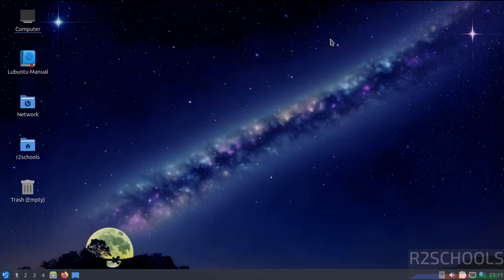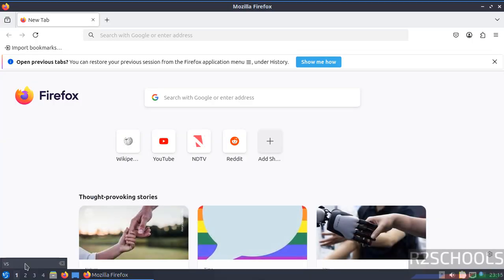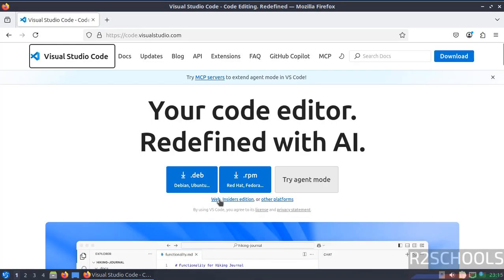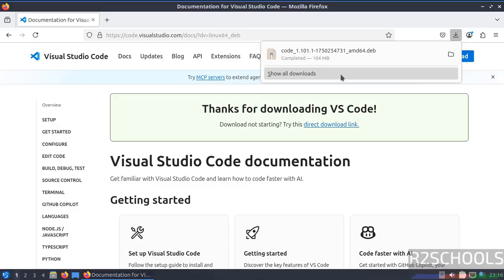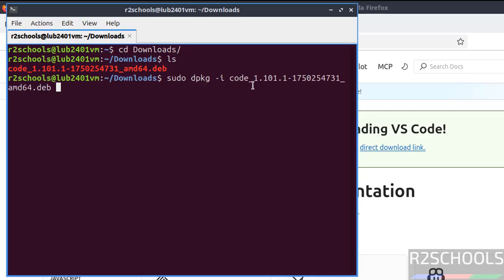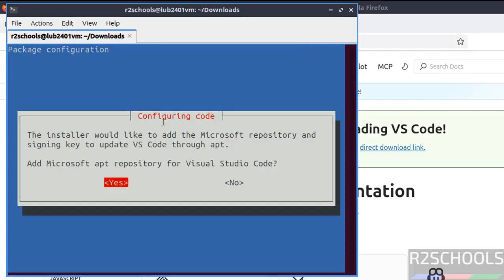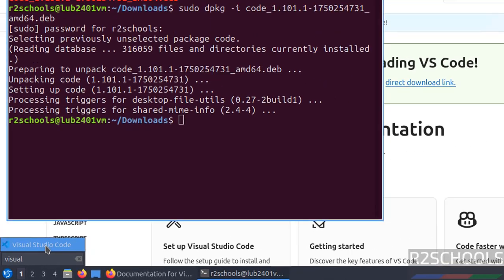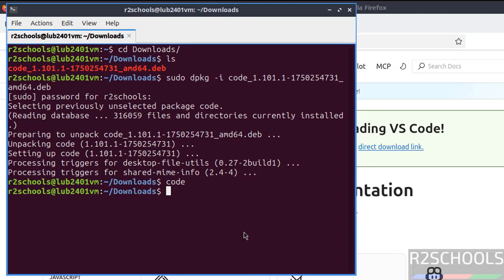How to Install VS Code latest version on Lubuntu 24.04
In this tutorial, I’ll show you how to download, install, and set up Visual Studio Code (VS Code) on Lubuntu 24.04.2 LTS. VS Code is one of the most popular code editors, packed with powerful features for developers, including extensions, debugging, and Git integration.

✅ What You’ll Learn:
✔️ How to download the latest stable version of VS Code
✔️ Install VS Code using the terminal (APT and .deb package methods)
✔️ Set up VS Code and install essential extensions
✔️ Verify installation and launch VS Code